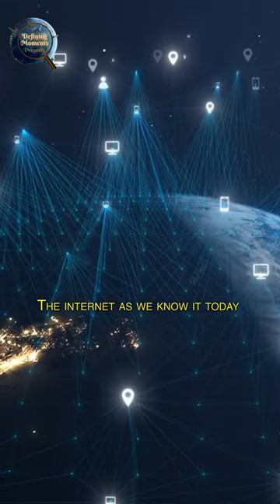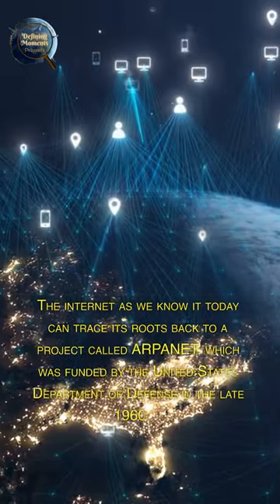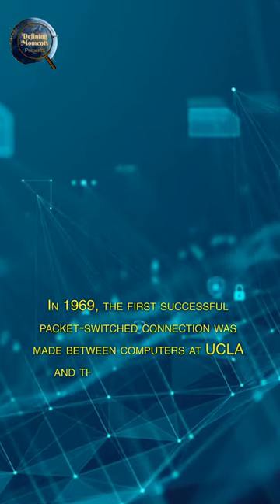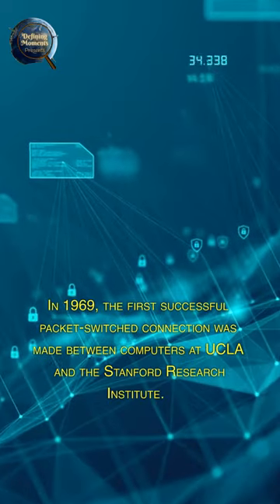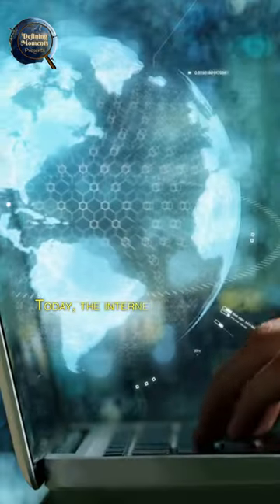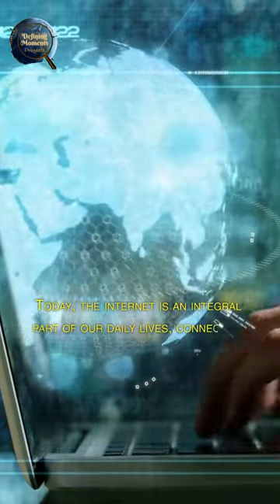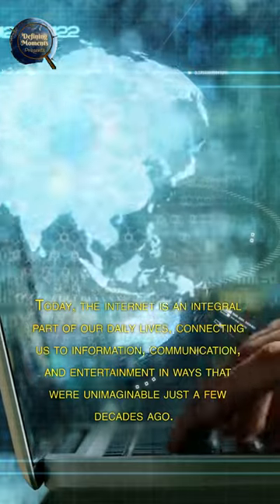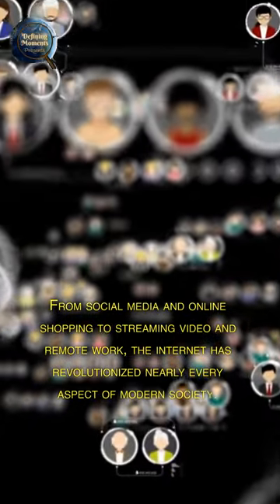The Internet: From ARPANET to World Wide Web *SHORT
The Internet: The backbone of the Digital Age! Join us on an in-depth journey through the history of the Internet and discover the incredible story of how the world wide web came to be. From the early days of ARPANET to the development of TCP/IP and beyond, this comprehensive video will take you behind the scenes to learn about the key technologies and innovations that made the Internet possible. Explore the impact of the Internet on our society, economy and culture. Learn about the brilliant minds who made it all happen and the challenges they faced. And see how the Internet continues to evolve and shape the future. This is a must-watch for anyone interested in technology, history and the digital age.